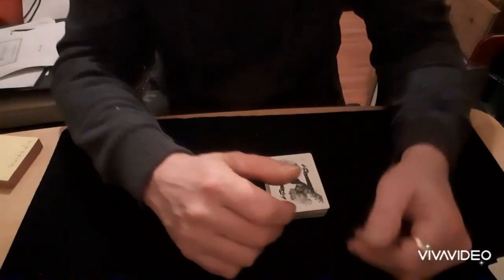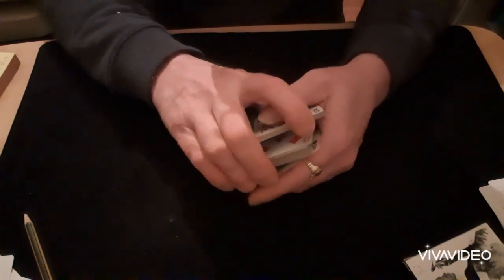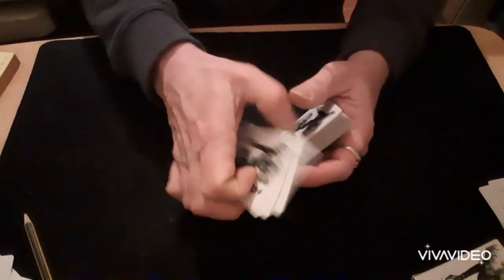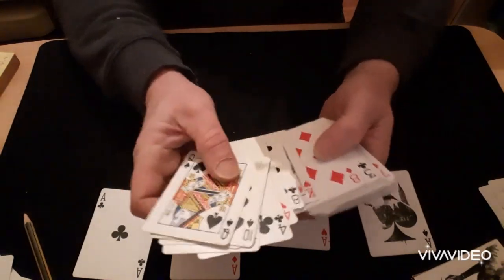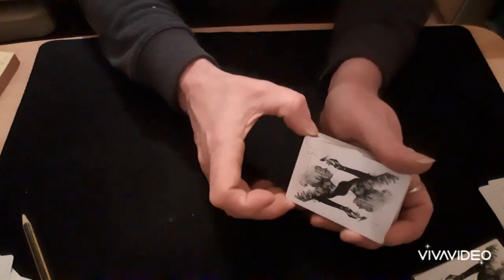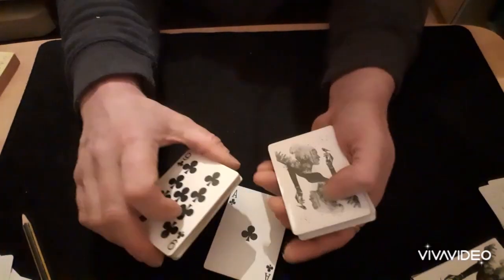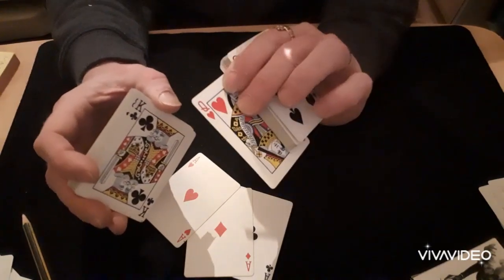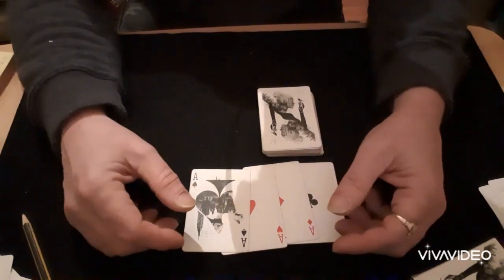Halo Aces#2 Tutorial/Harry Lorayne. Card Mat Tutorials.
Hello again,
Fantastic ace routine.
If you have a good memory, you don't need marker cards, just remember which cards you put them behind, then it can be impromptu.